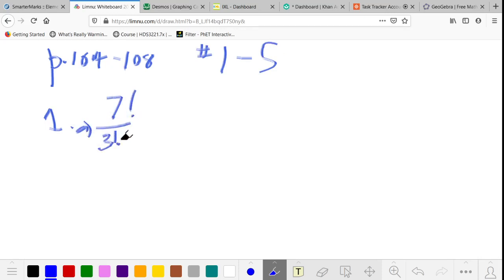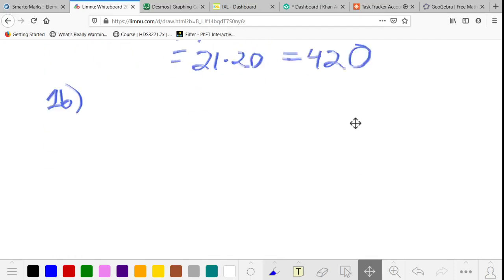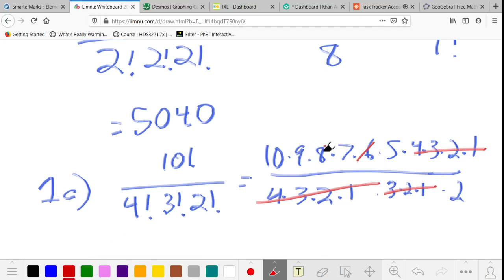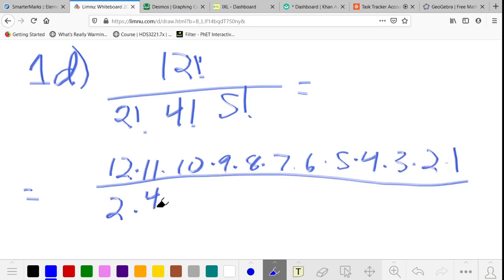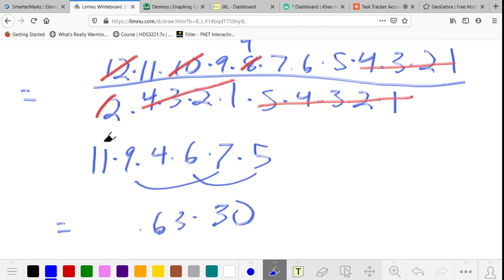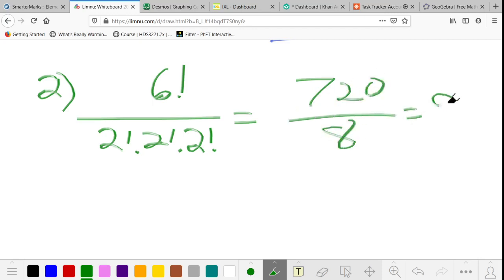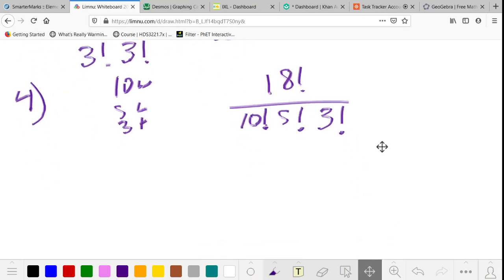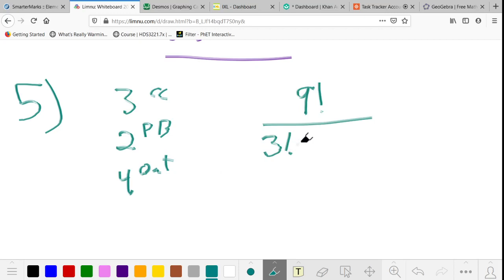Math 30-2 4.03 #1 Homework Solutions